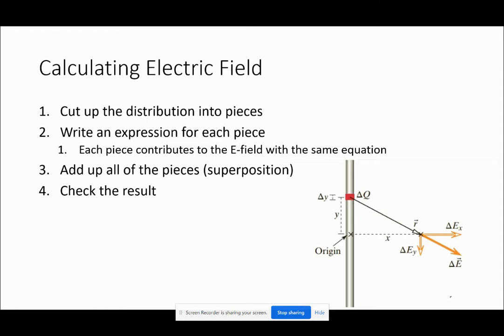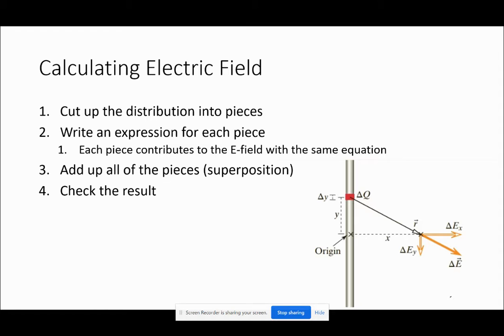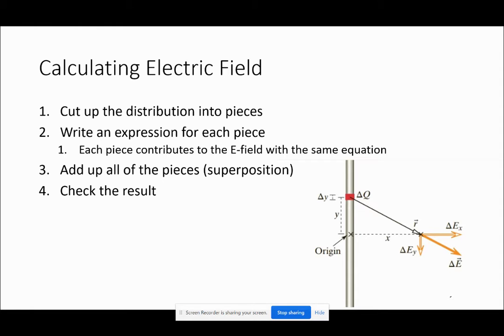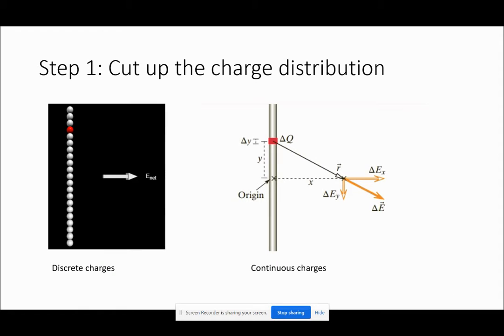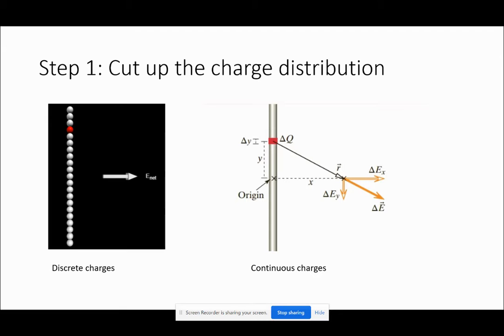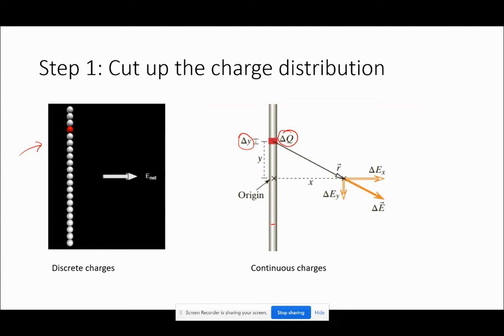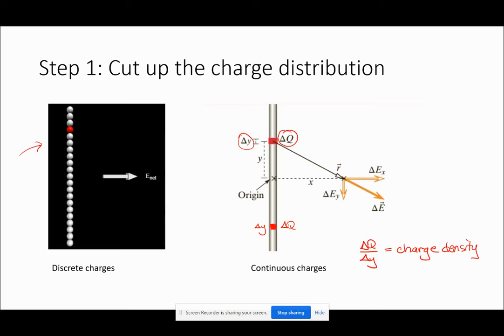Step1: E-Field in a Uniformly Charged Thin Rod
Break the charge distribution into pieces